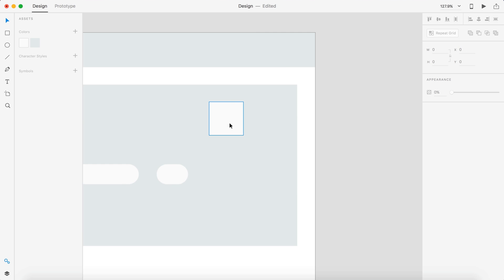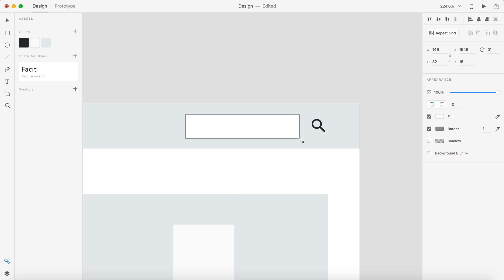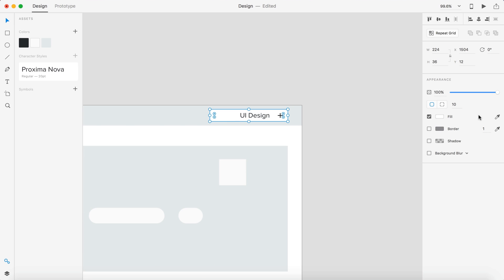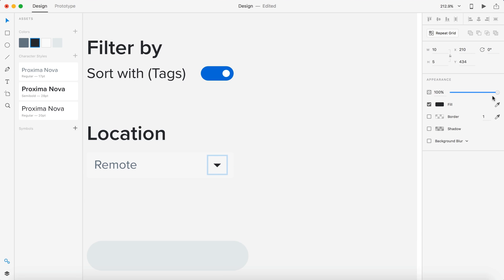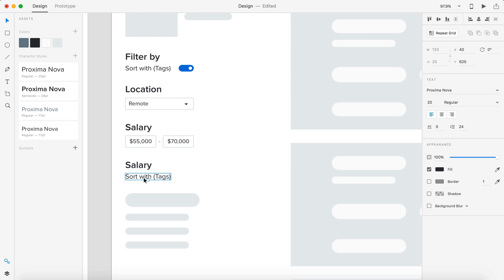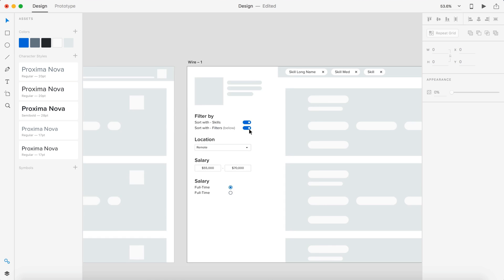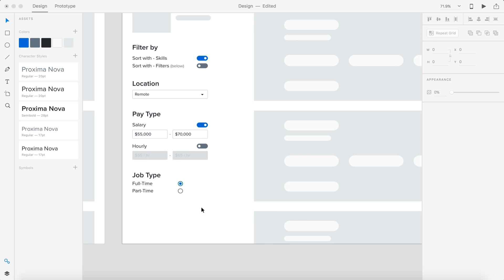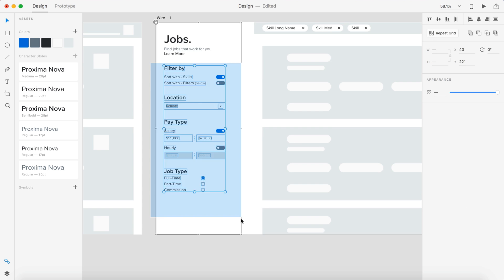Daily UI - Day 050 - Job Listing + Animated Prototype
We made it! Half way done :D
Today is day 50 of the daily UI series! This is a detailed job listing website with multiple levels of filtering. This way you can find the best job for you. There is a tag system, a sorting system and a filter system. Enjoy the speed art in adobe experience design cc. Check out the animated product at the end ;D